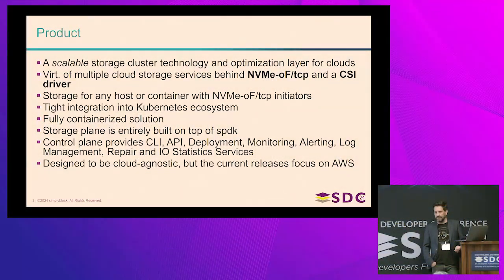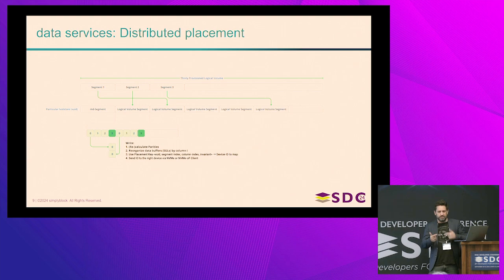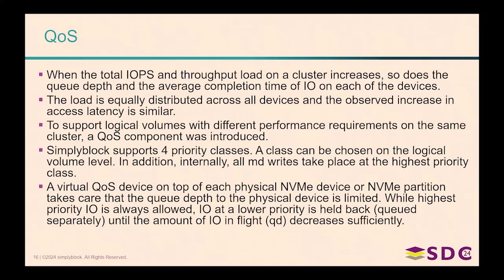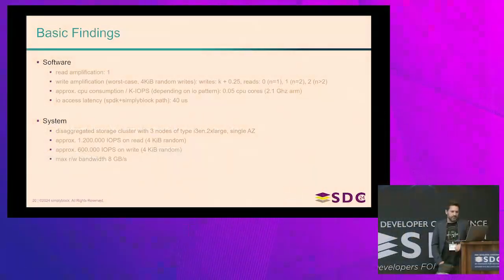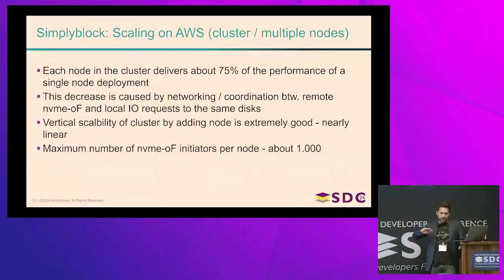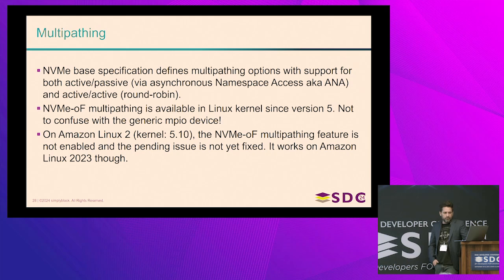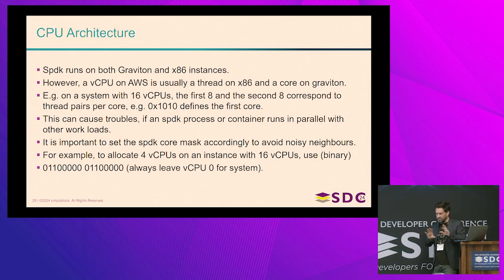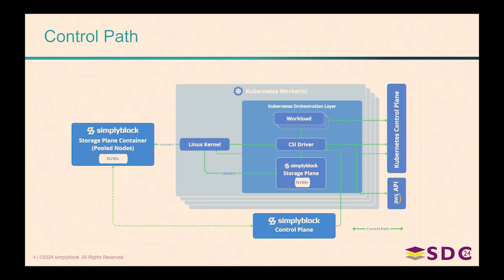SNIA SDC 2024 - Distributed Data Placement with NVMe-oF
Simplyblock builds a distributed lock storage system, which is fully containerized, runs on most virtualization platforms and clouds and is currently optimized for aws environments. Simplyblock is built to fully utilize local nvme IOPS and provide low storage access latency (less than 200 microseconds over the network). Virtual volumes are highly available and protected by erasure coding. Simplyblock clusters are self-balancing and highly scaleable. For this purpose, we use a distributed data placement algorithm. In this session, we plan to discuss the common challenges of a distributed architecture for reliable, self-balancing storage scale-out, specific challenges in the context of low latency and high IOPS density, nvmf-tcp and nvmf multipathing, and present the design of new algorithm to overcome them.

Learning Objectives
Understand basic design principles of highly scaleable data placement algorithms in cloud storage
Understand challenges of scaleability in nvmf-based environments and how to overcome them
Understand basic principles
Understand important principles in how to build distributed erasure coding

Presented By: Michael Schmidt, simplyblock.io